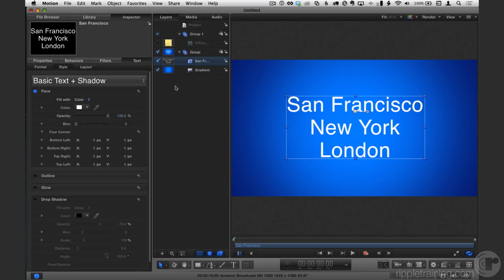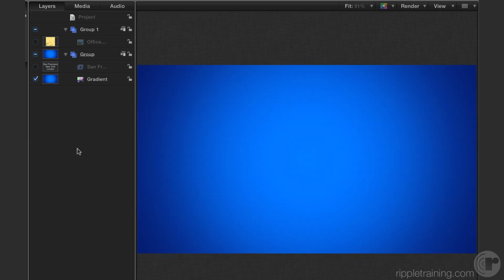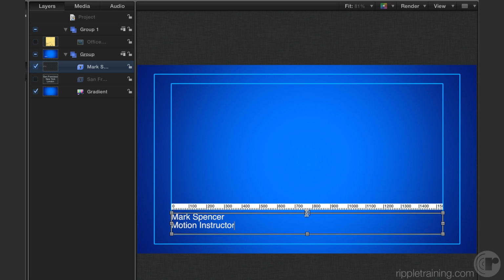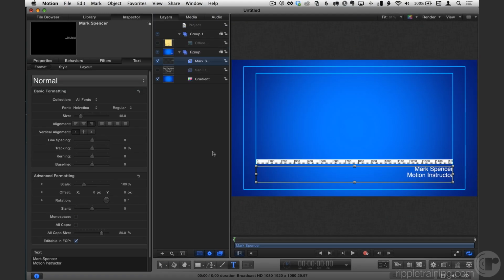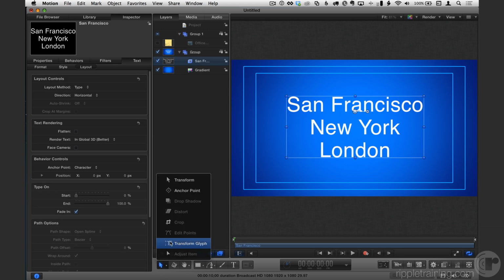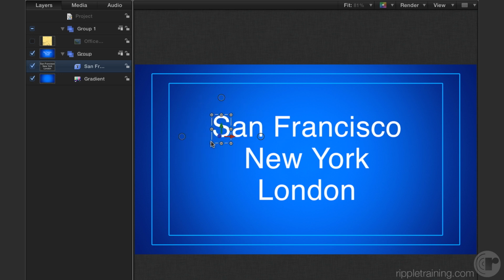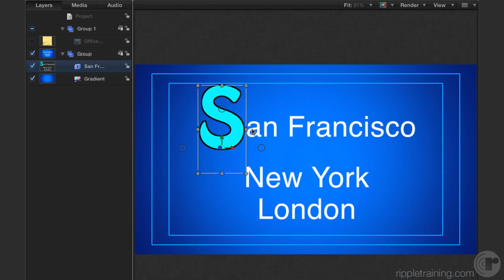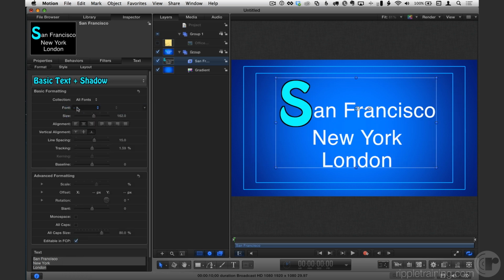L05 Paragraphs & Adjusting Glyphs